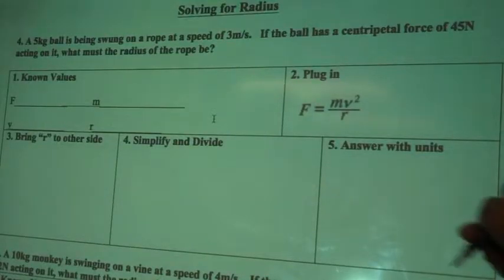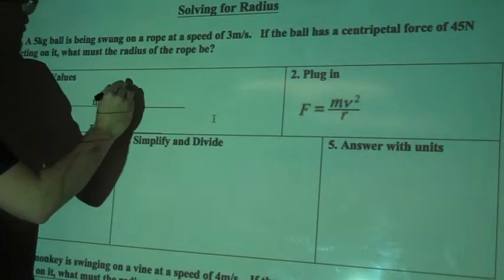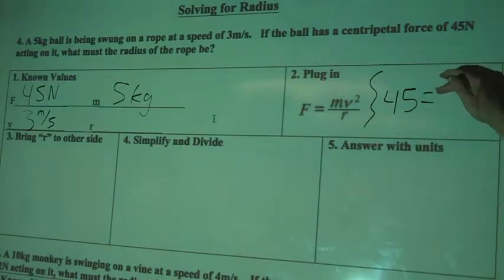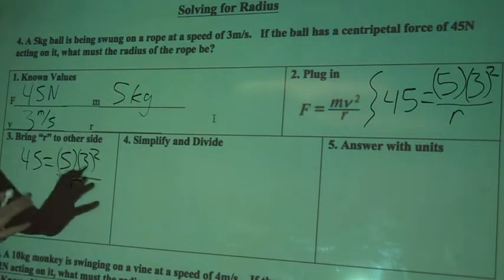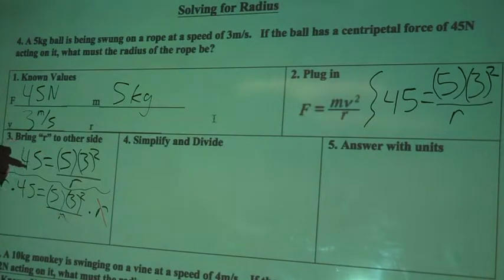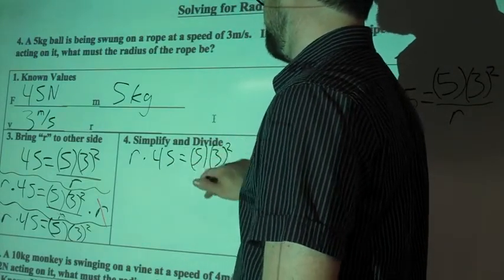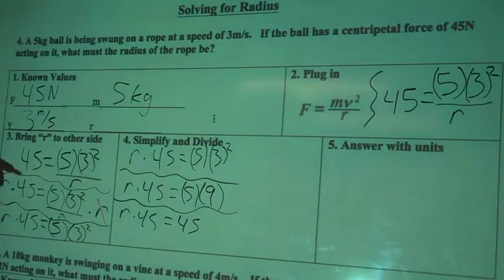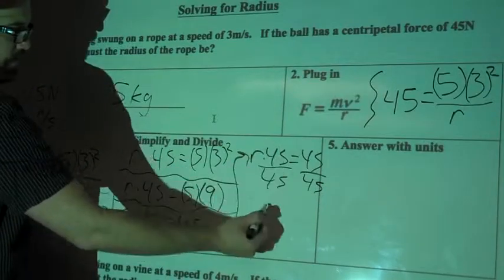Calculating Centripetal Force, Solving for Radius #5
A simple, scaffolded example using the equation for centripetal force to solve for radius.